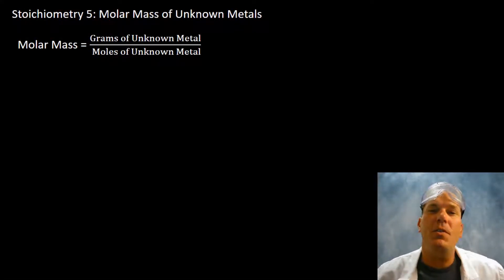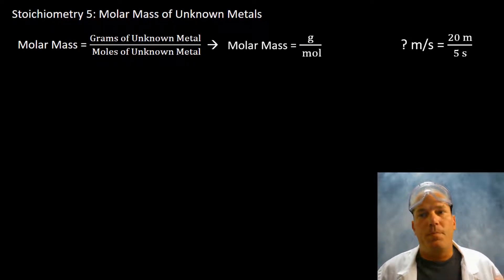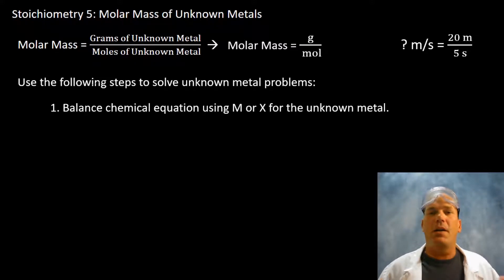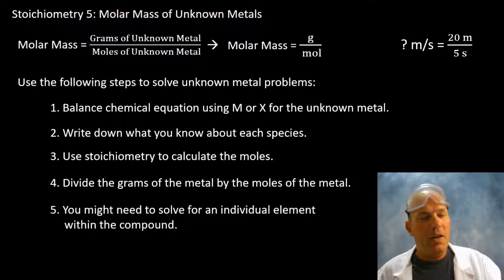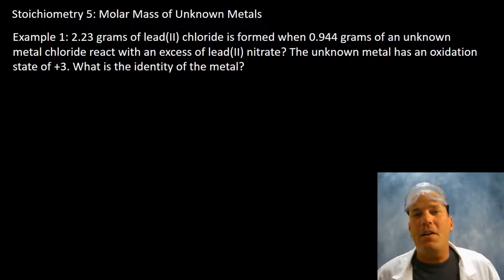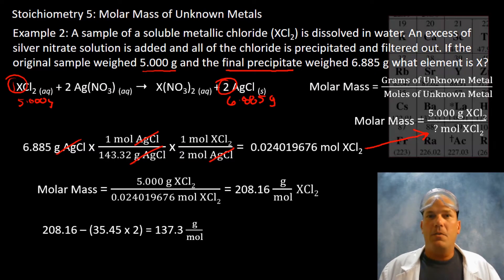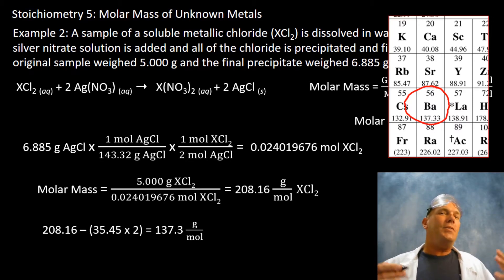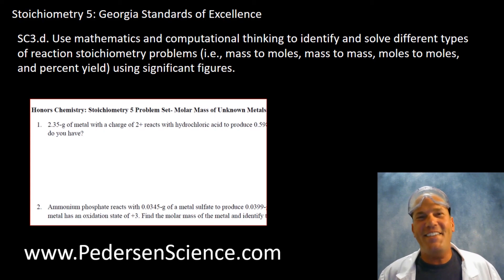Stoichiometry 5: Molar Mass and Unknown Metals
In this video, Mr. Pedersen will teach students how to solve molar mass stoichiometry problems involving unknown metals. He will work through some practice problems to ensure students understand the concept. Visit the link below to access the problem sets and content for this video: